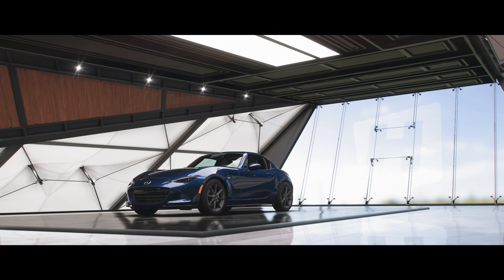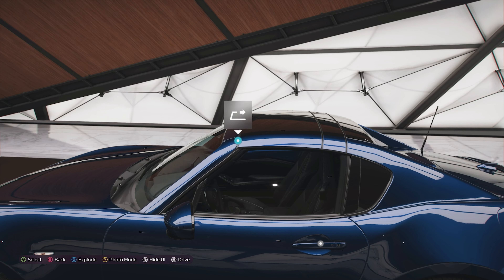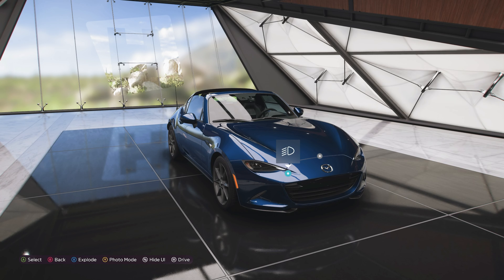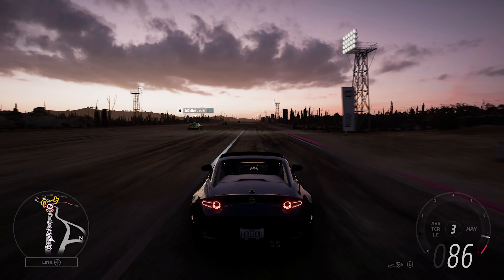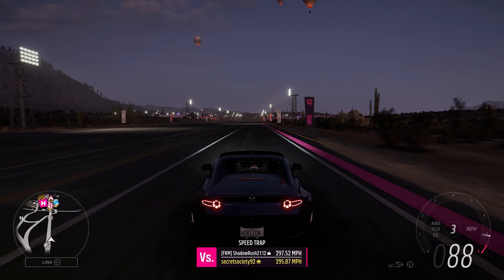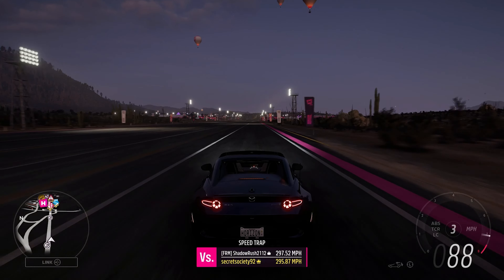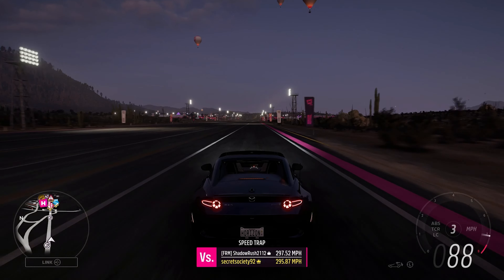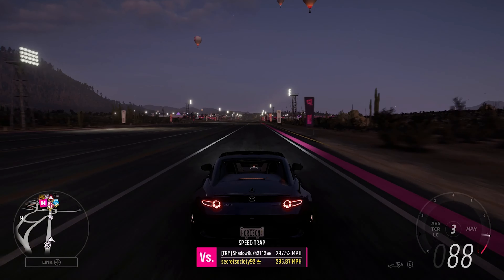2022 Mazda MX-5 RF Review (Forza Horizon 5)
Although not widely different to the other version of this generation of MX-5 that we already have, it is nonetheless more power and I think better looking.